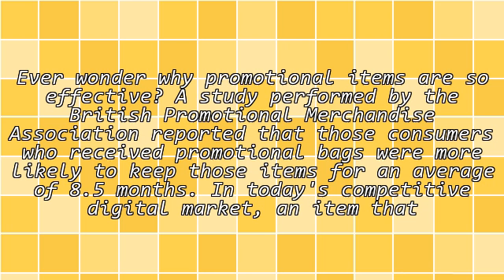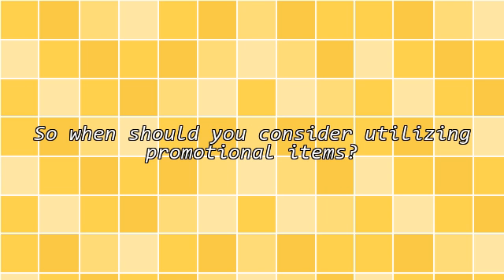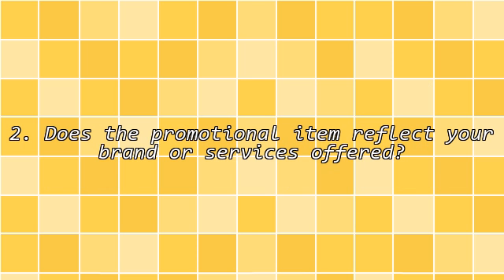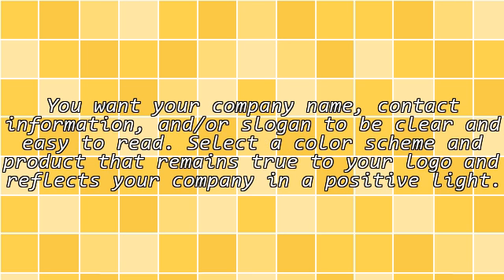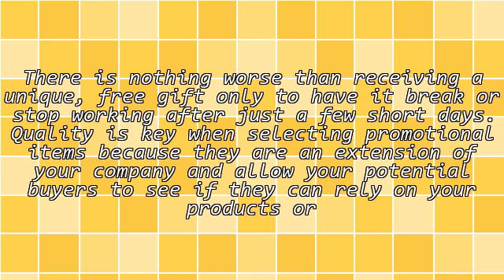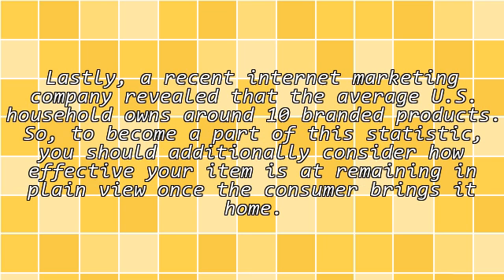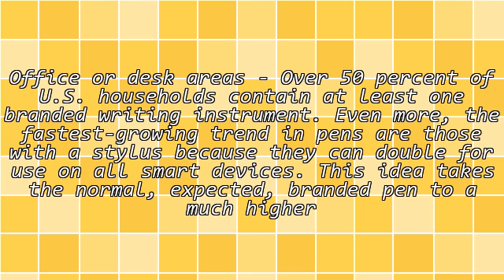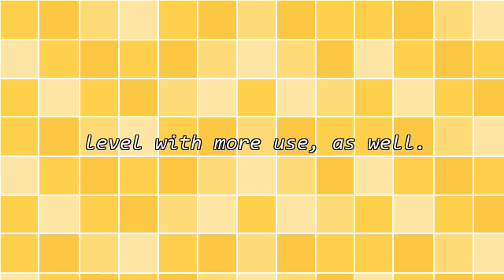When Should You Consider Utilizing Promotional Items?